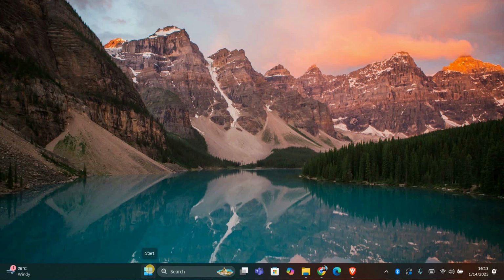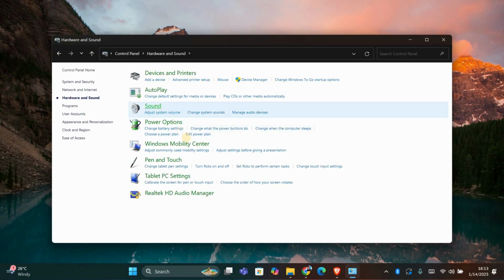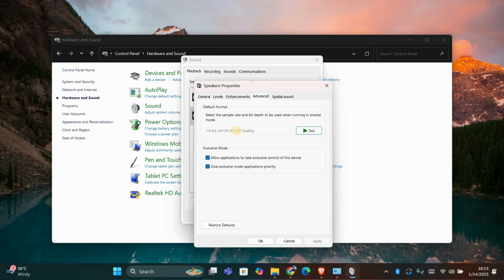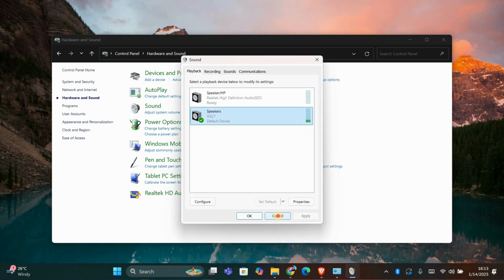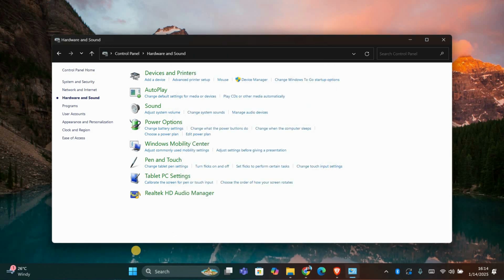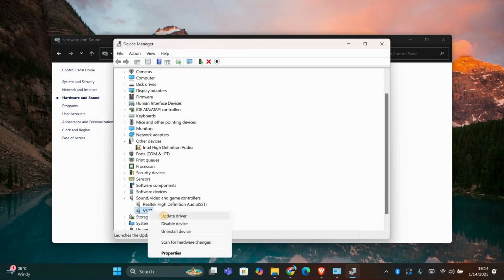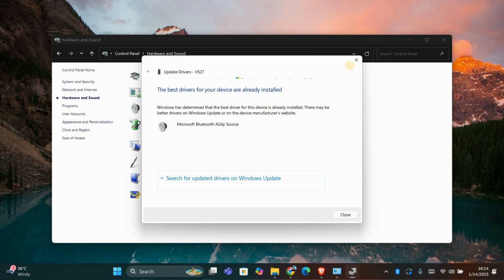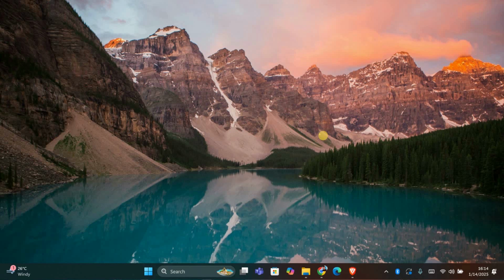How To Fix 5.1 Channel Surround Sound Not Working On Windows 11/10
Experiencing issues with 5.1 channel surround sound not working on Windows? This video shows you how to fix audio settings and driver problems so your 5.1 speaker setup delivers full surround sound.

🔹 Common issues and searches related to 5.1 surround sound:
🔹 5.1 surround sound not detected on Windows
🔹 configure 5.1 speaker setup in Windows 11/10
🔹 update audio driver for surround sound
🔹 Dolby or Realtek 5.1 not working
🔹 Windows 11/10 sound settings for 5.1 channels
🔹 fix 5.1 audio cutting off or missing channels
🔹 test 5.1 speaker configuration in Windows

Applies to: Windows, desktops, laptops, Realtek audio, Dolby Digital, 5.1 speaker systems, sound cards.